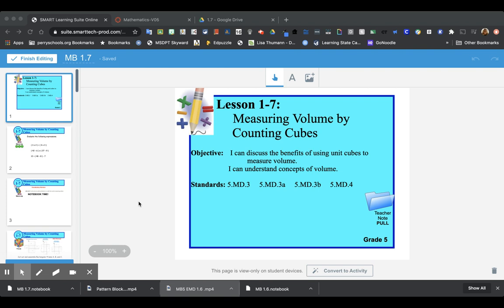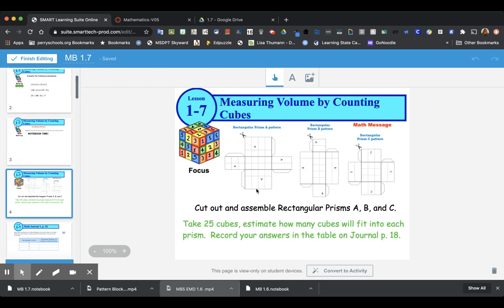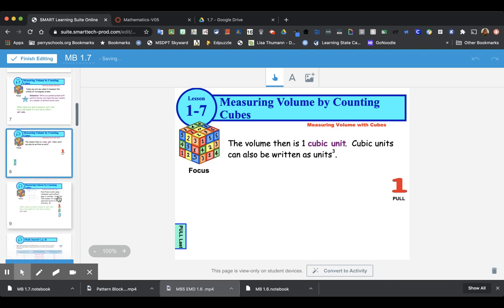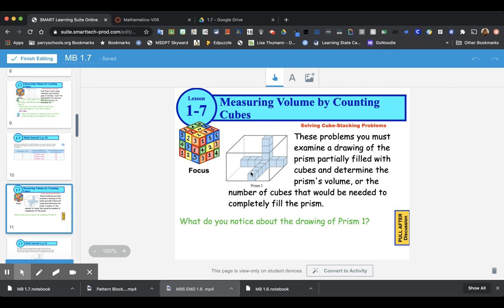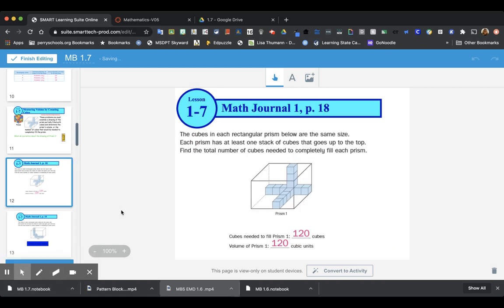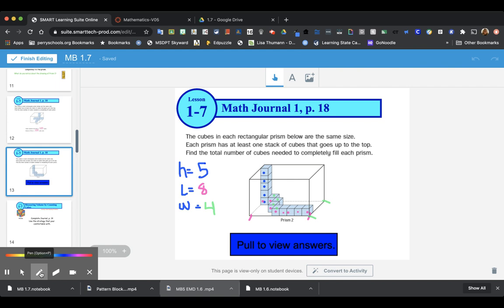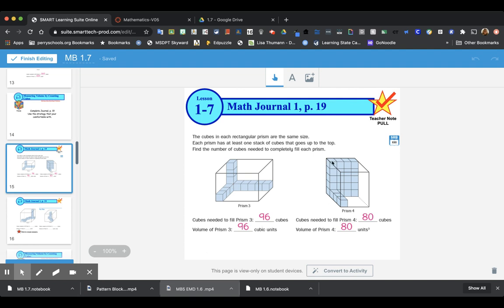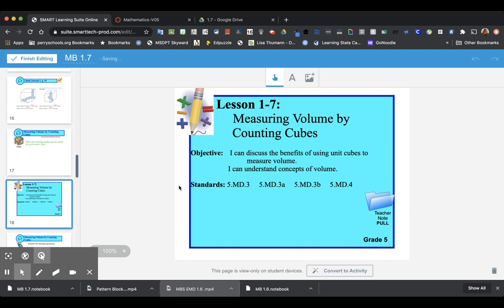MB5 EDM 1.7